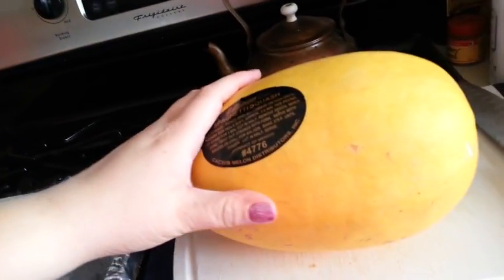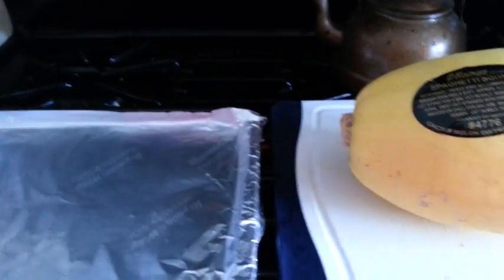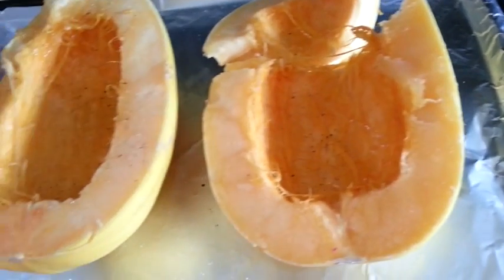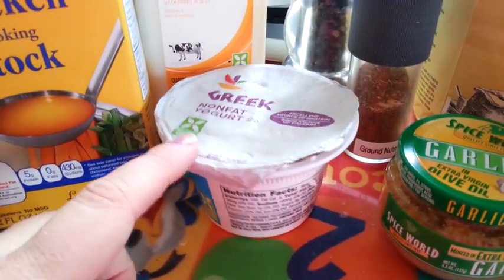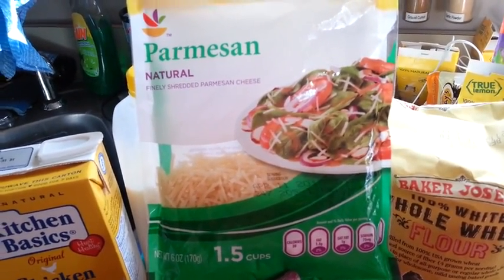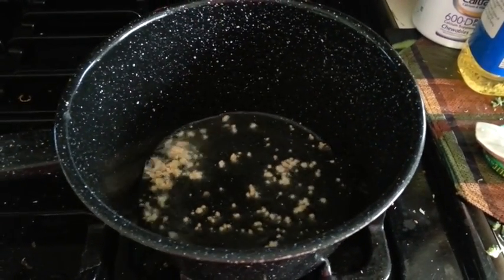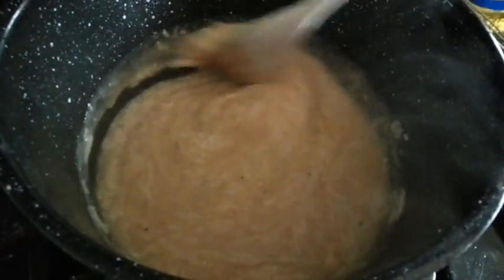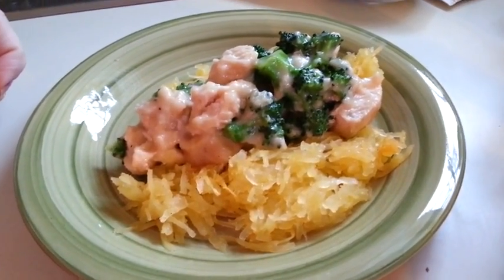Skinny Alfredo Chicken